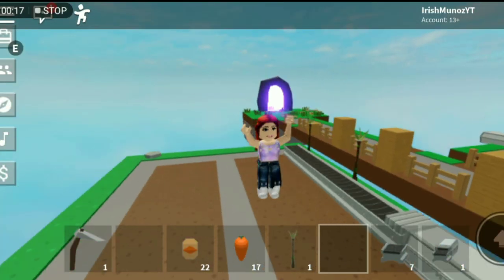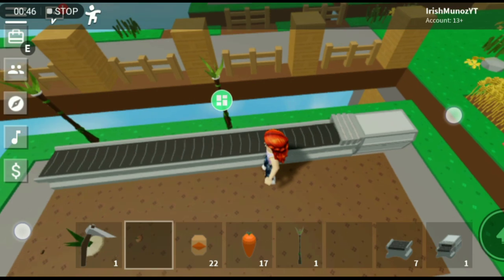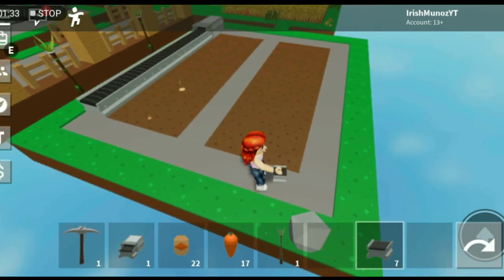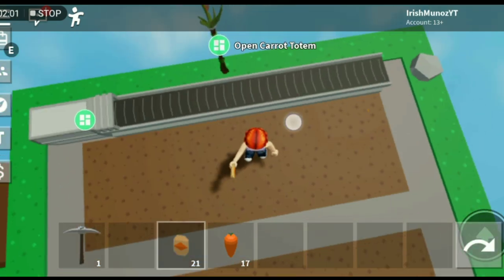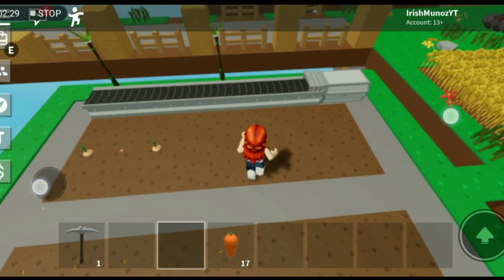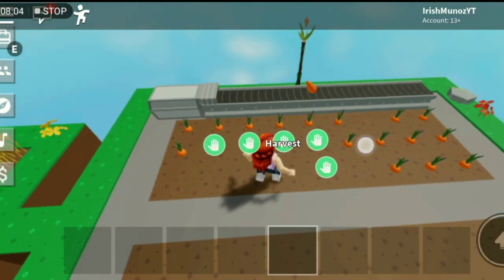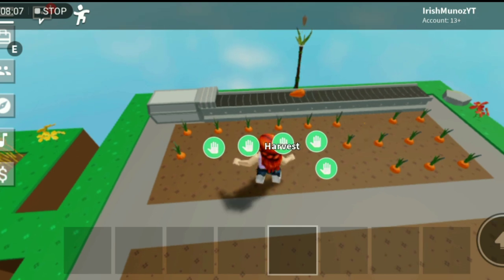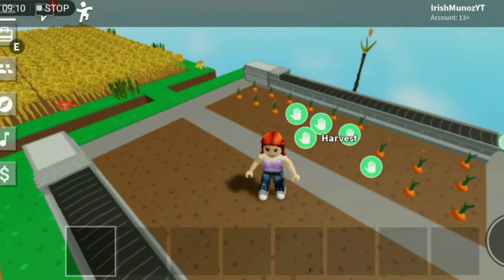HOW TO CREATE A BASIC FULLY AUTOMATIC CARROT FARM IN ROBLOX SKYBLOCK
Hi butterfly's

Today is im creating a basic automatic carrot farm😍